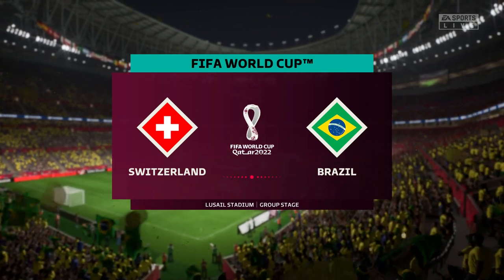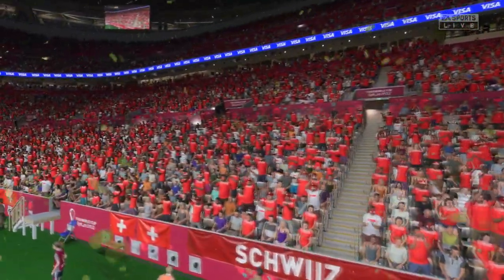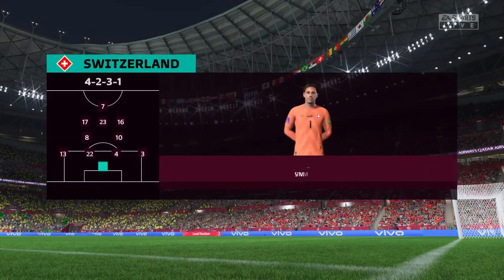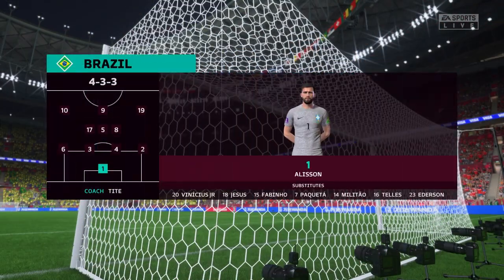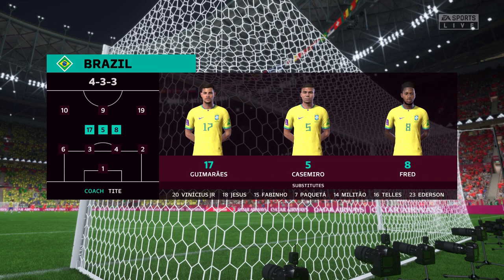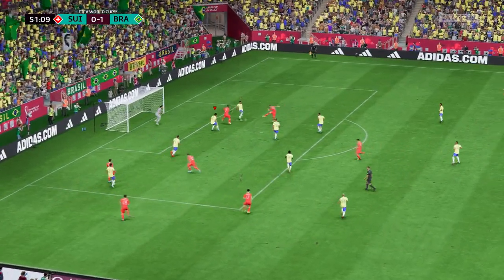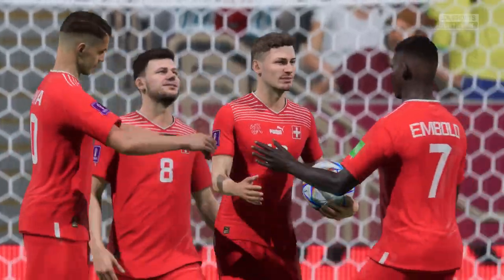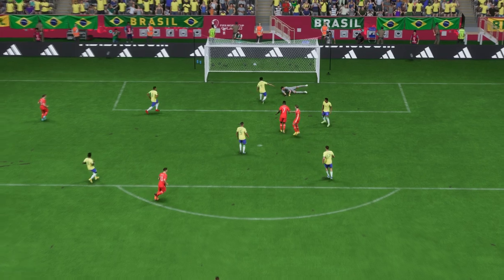FIFA 23 | Switzerland 1 - 2 Brazil | 2022 FIFA World Cup - Group G